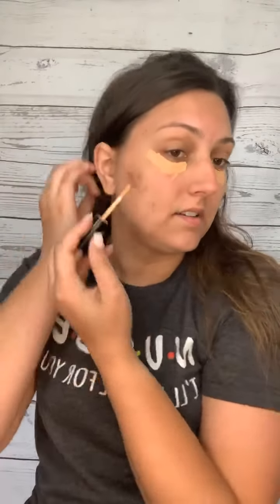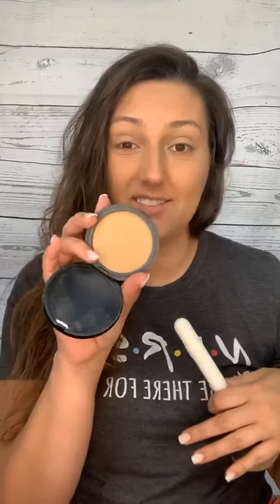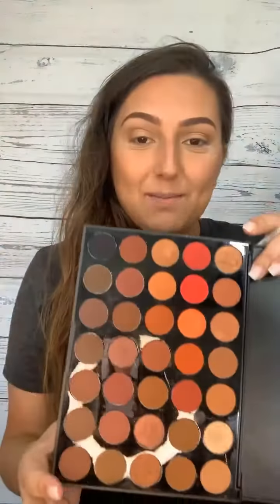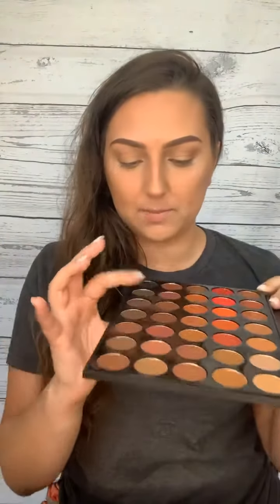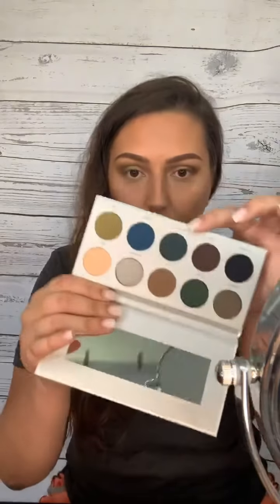Green Cut Crease Eyeshadow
Hey guys! Check out my live doing a green eyeshadow look using our Farmasi loose pigment!